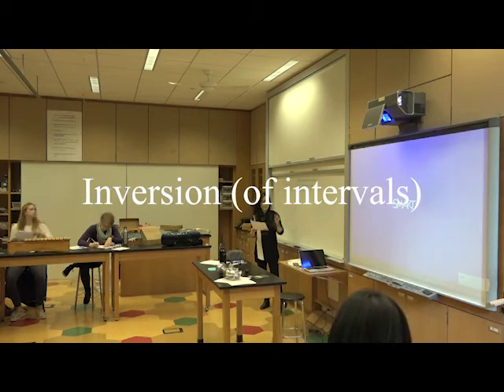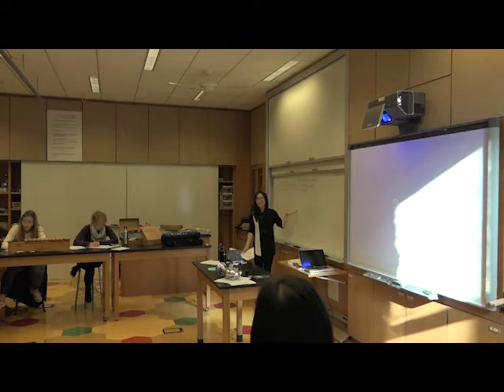MATH AND MUSIC PART TWO